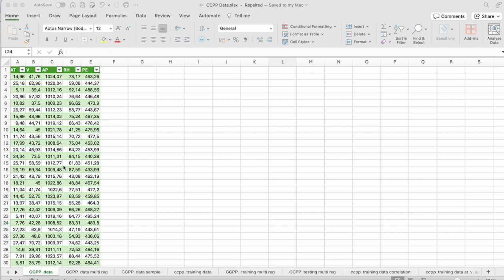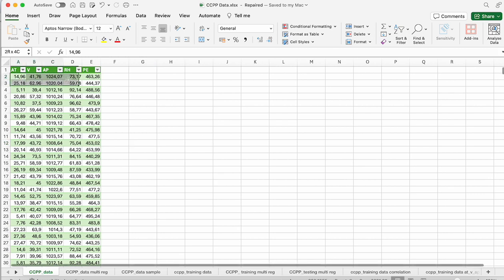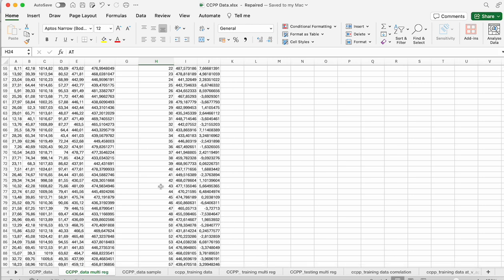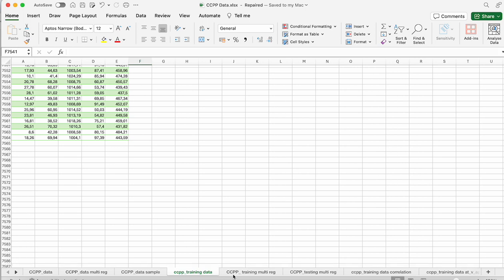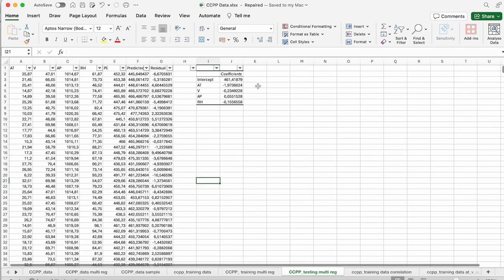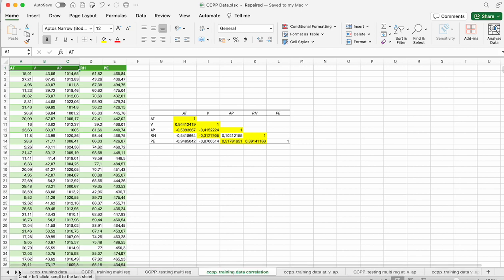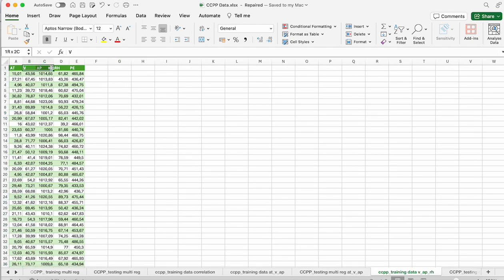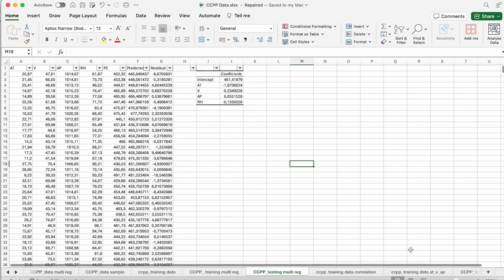AI PM Course demo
Video explains the use of multi regression algorithm to predict values